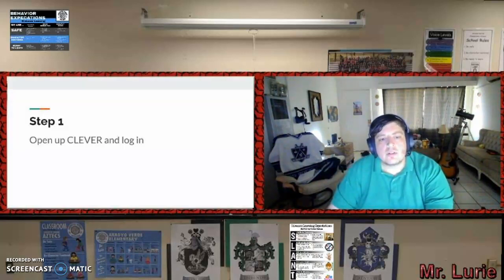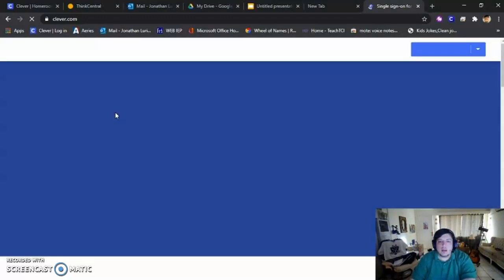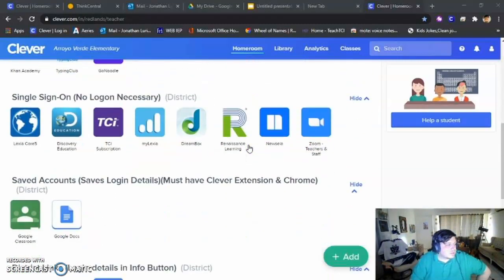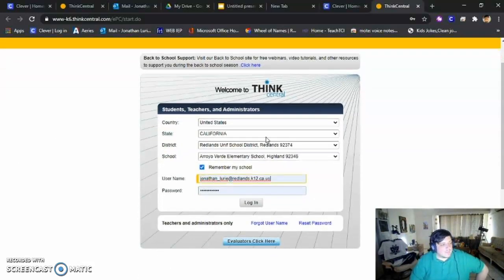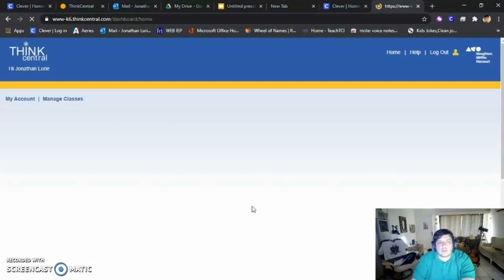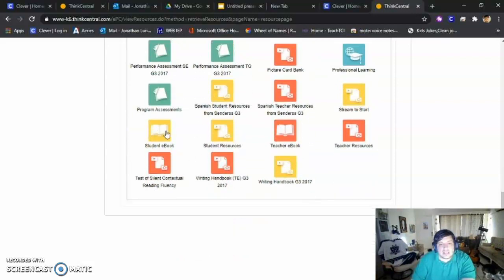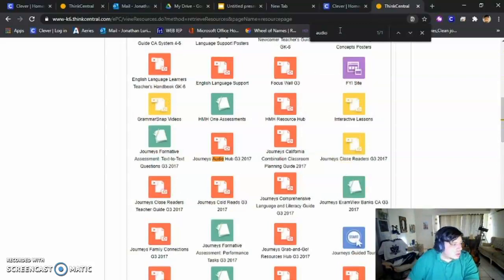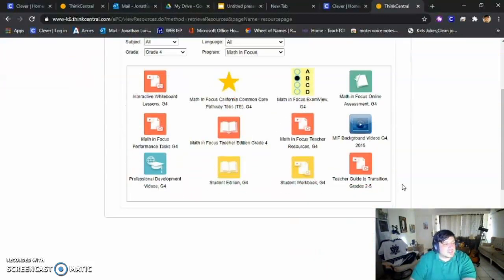Finding your books online